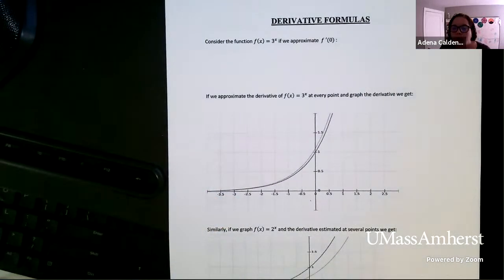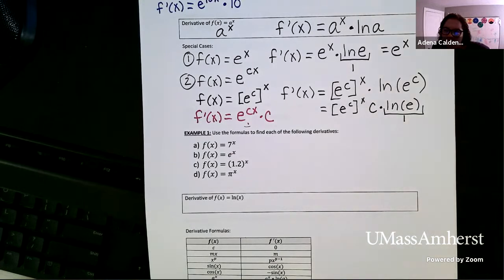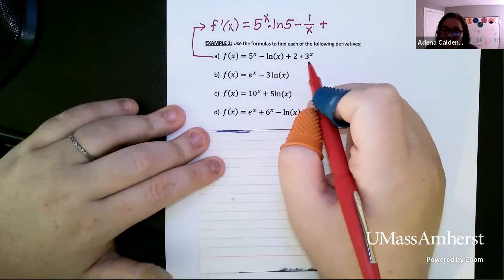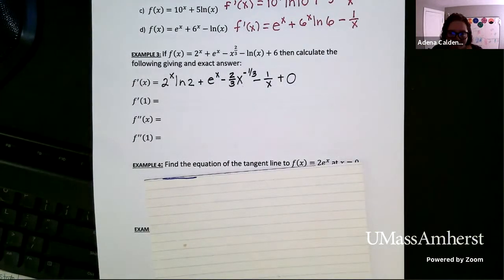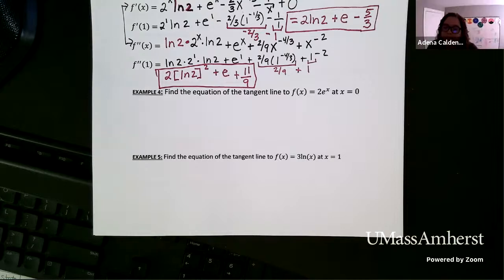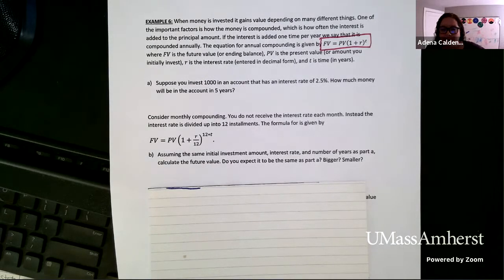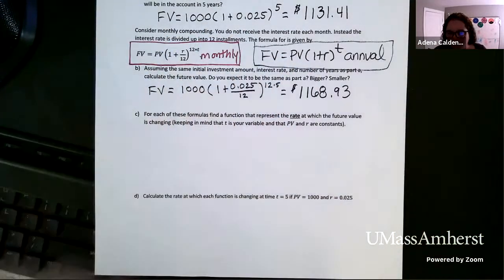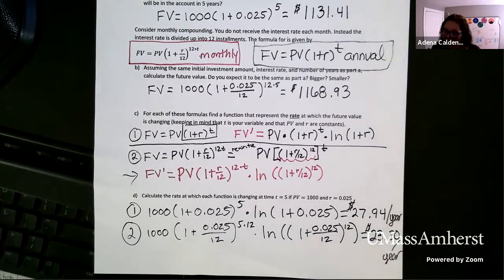Math 127 Teaching Fall 2021